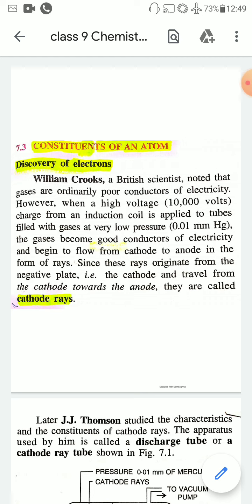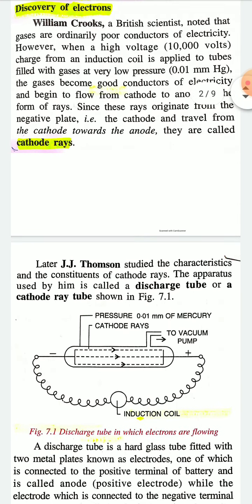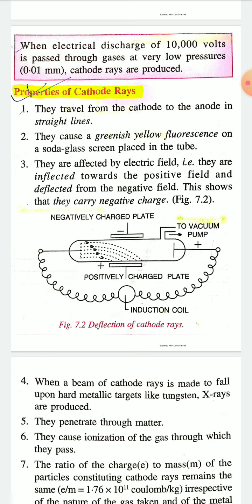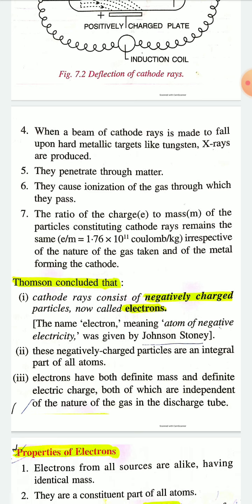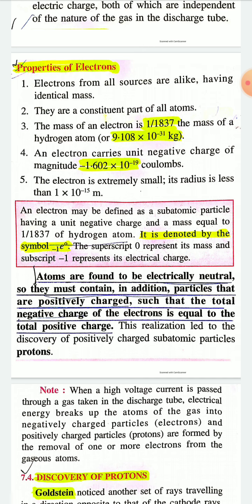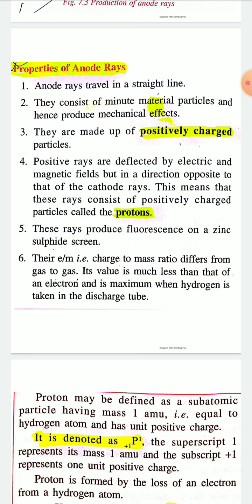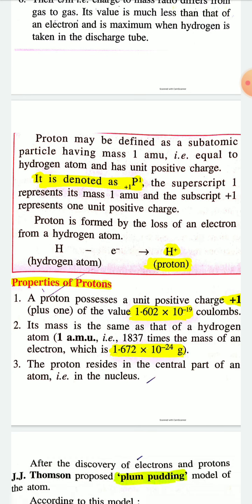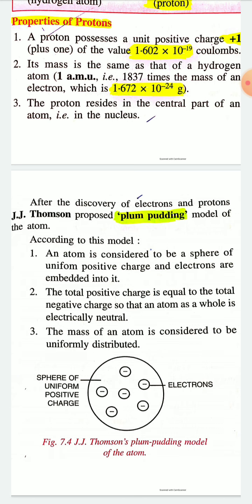Class 9 Chemistry ch-4 part1